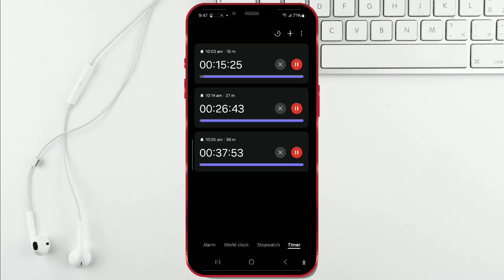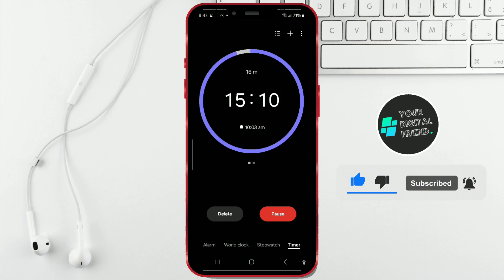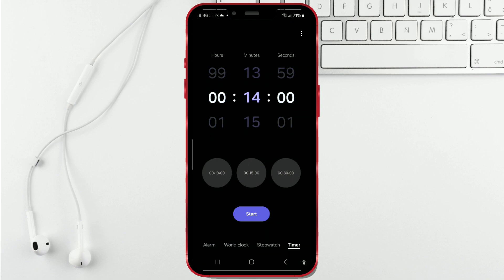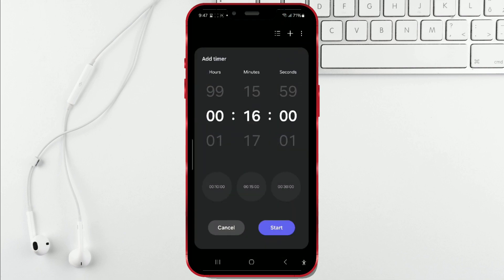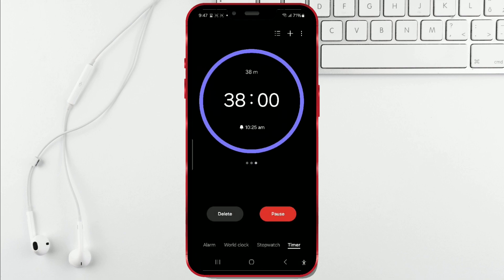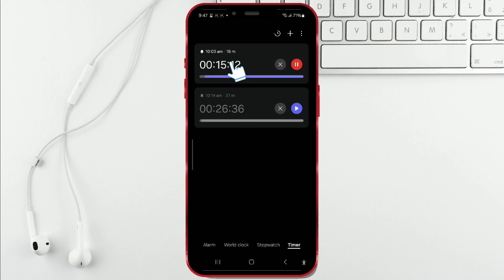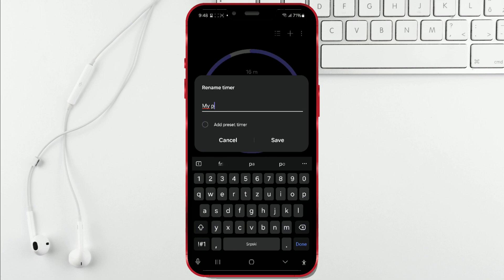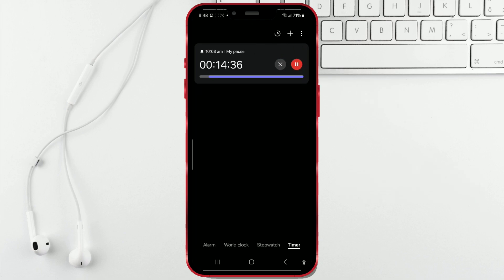How to Set Multiple Timers on Samsung ONE UI 6.1.1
Need to juggle multiple timers for cooking, sports, or any activity? Look no further! Our latest update to the Clock app empowers you to create and manage multiple timers seamlessly.